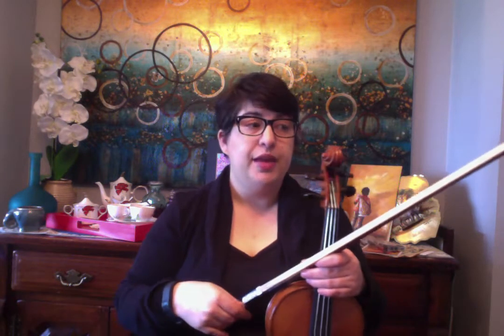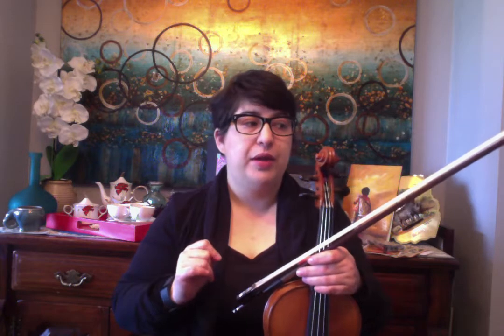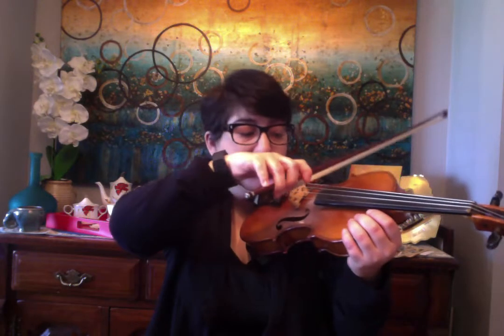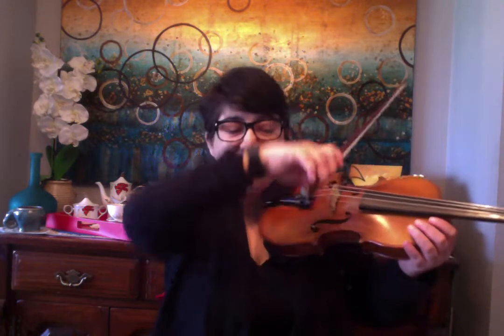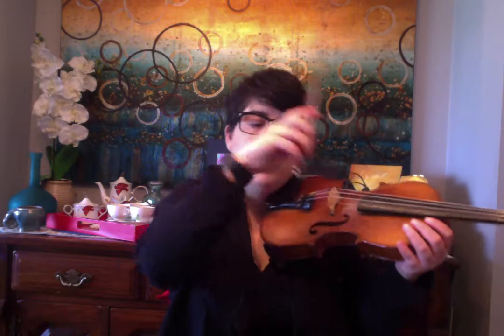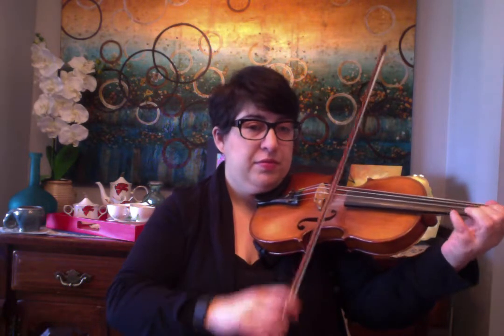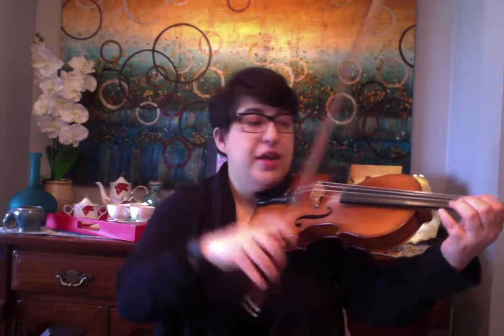14 Day Practice Challenge - Day 12 - The Singing Violin - Model Fiddler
14 Day Practice Challenge - Day 12 - The Singing Violin - Model Fiddler - Roxanna Sabir